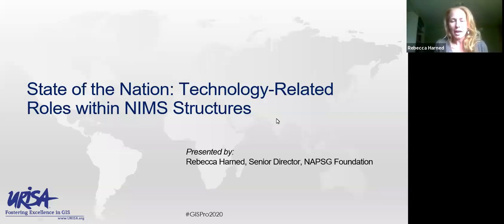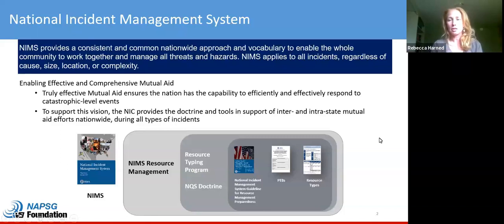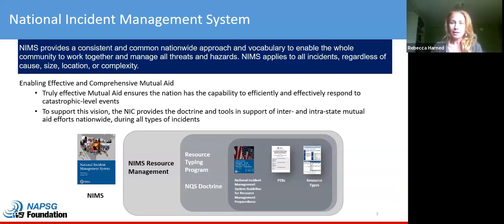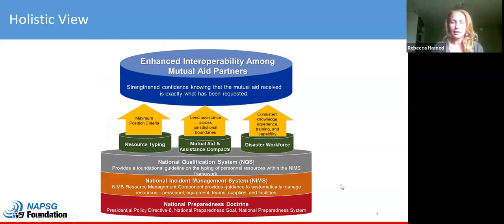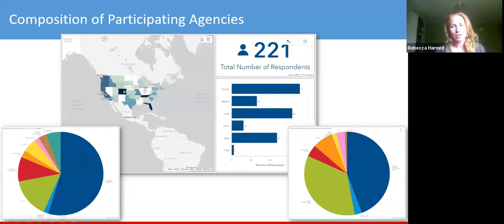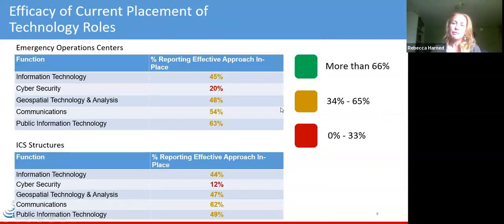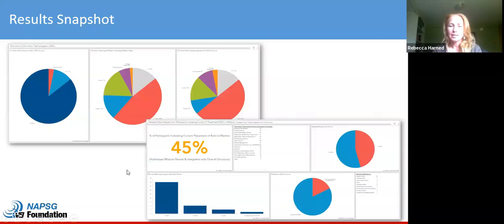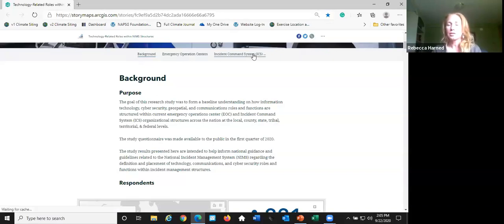State of the Nation: Technology-Related Roles within NIMS Structures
This presentation on technology-related roles within NIMS structures was shared as part of "Cutting Edge Trends in Emergency Management" at URISA's GIS-Pro 2020 virtual conference.